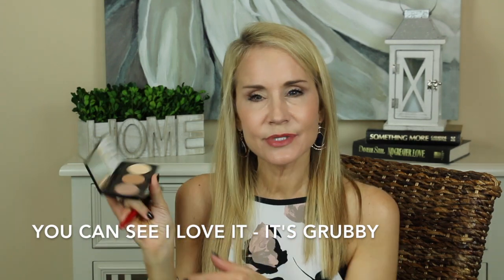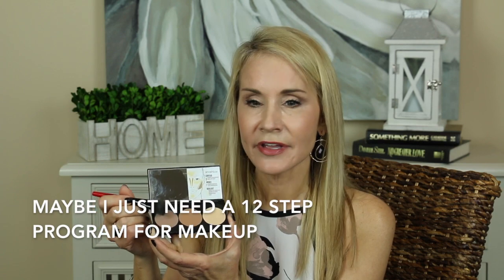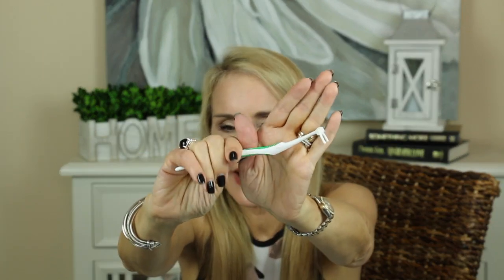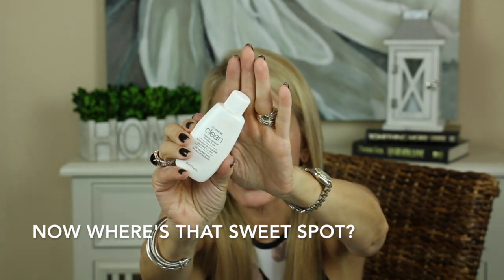💝 MAKEUP FAVS 💝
AKA July Makeup Favorites
If you'd like to see what I use to look my best at 59, my Makeup Favs July video is for you. These are the makeup favs and product favs I rely on!  If you have other makeup favs you'd like to share, please mention them in the comment section. I hope you like my Makeup Favs video!   XXOO Beth

PRODUCTS MENTIONED:
Neutrogena Health Skin Foundation in Nude
Maybelline Master Blush Palette
Loreal Brow Stylist Frame and Set in 213 Light Brunette
Artise Foundation Brush
Smashbox Contour Palette
*Graftobian Cosmetics Lipstick Palette
Rimmel Lasting Finish Lip Liner in Rose Quartz
Listerine Flosser Stick
Lobe Wonder
Covergirl Clean Eye Makeup Remover

* Graftobian Cosmetics and CandyLipz gave me these products to try. I have not been paid and I give you my 100% honest reviews.

TODAY'S MAKEUP:
Benefit PoreFessional Primer
Smashbox Photo Finish Color Correcting Primer
Smashbox Lid Primer in Light
Neutrogena Healthy Skin Foundation in Nude
Elf Makeup Mist & Set
Tarte Tartelette Eyeshadow Palette
L'oreal Brow Stylist Frame and Set in 213 Light Brunette
IT Cosmetics Bye Bye Pores Lose Powder
Almay Smartshade Butter Kiss Lipstick in 70 Lt Medium Nude
Maybelline 24 Hour Color Tatoo shadow pencil in Barely Beige
Anastasia Pro Pencil in Base 1
Skone Insanely Intense Tattooed Eyeliner

NOTE: With the magic links above, use the following code to get $3.50 off $15 –MAGICLINKS350

Face Book: Fifty Plus Beauty

WHY FIFTY PLUS BEAUTY? I'm Beth, and welcome to Fifty Plus Beauty! Once I passed fifty, I was looking increasingly old and worn-out. Through watching other 50+ women here on YouTube, and doing my own research, I have made positive changes in my makeup and skincare I would like to share.

I HOPE YOU'LL MAKE YOUR SECOND HALF, YOUR BEST HALF!          XXOO Beth

Other great YouTubers you may enjoy:
Angie (HotandFlashy)